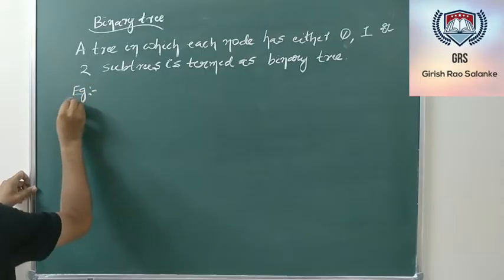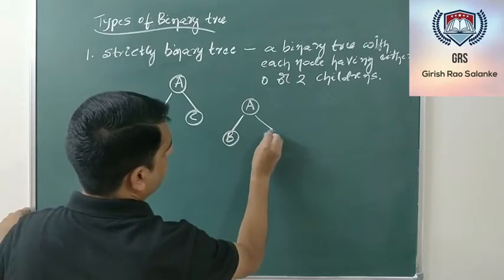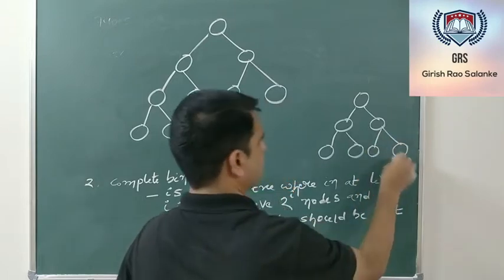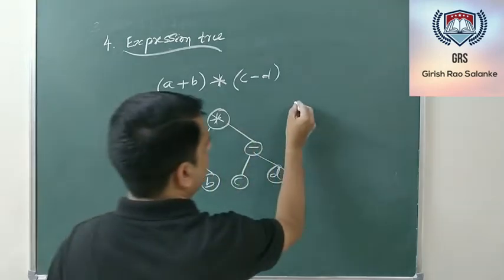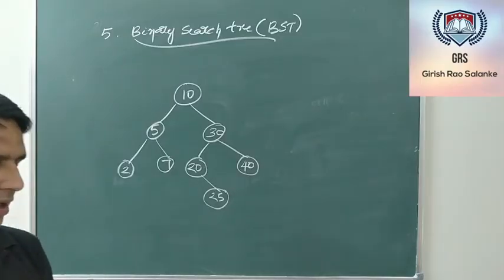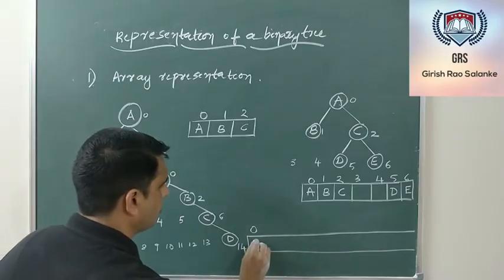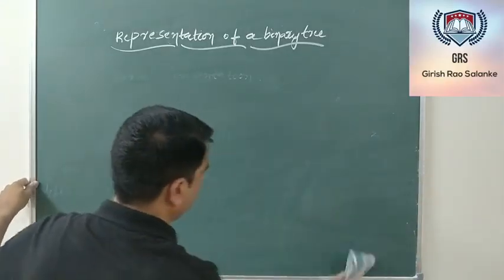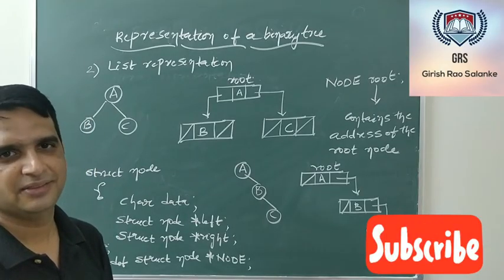45 Binary Tree - Types & Representation